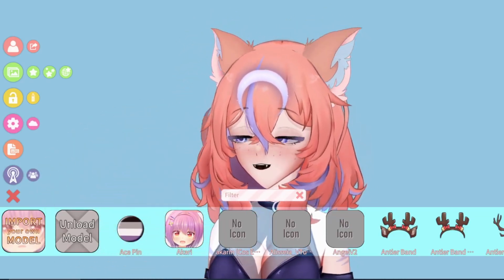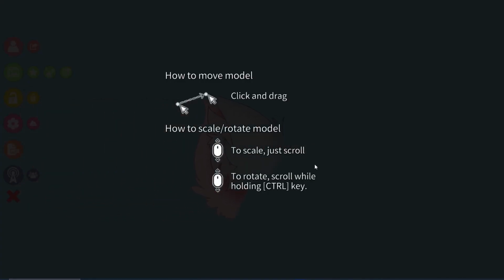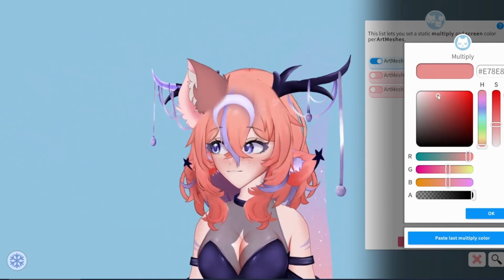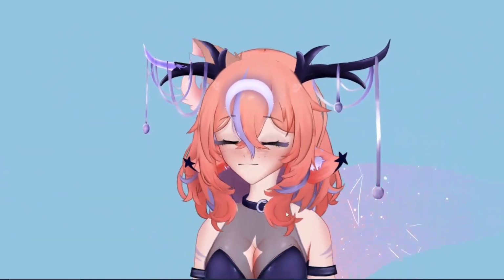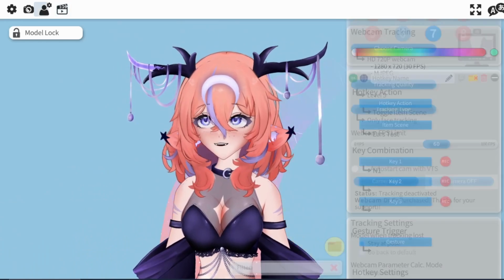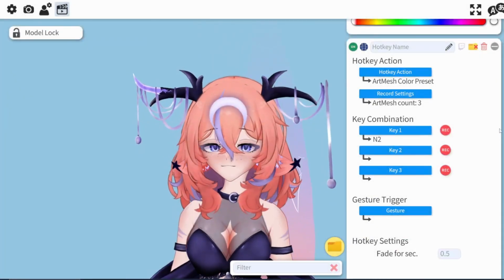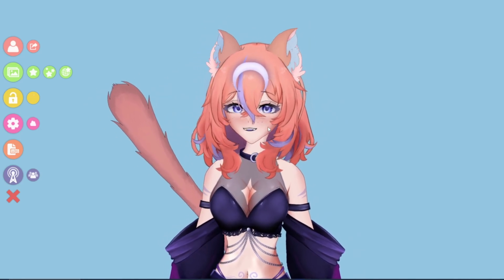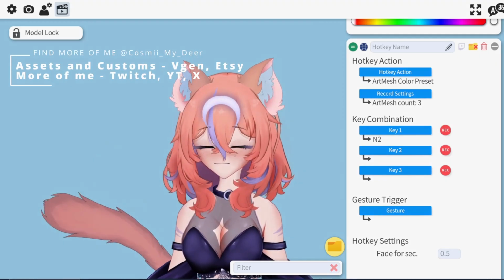Cosmii's VTUBE STUDIO Item Guide for Beginners!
Hello my deer!
I Hope this tutorial helps you out!
Here are some time stamps to help you find what you need!

00:00 Intro
00:20 Uploading Items (Model First Ver.)
00:38 Uploading Items (Item Direct Ver.)
1:19 Turning a Model into an Item!
1:48 Customising Items onto a Model
2:22 Changing Item Colour
3:20 Placing Items Between Layers
4:20 Making an Item Scene/Toggle
5:09 Making Model Meshes Transparent + Toggle
6:49 Item and Model Locking
7:25 Strange Moving Items and Mesh Pinning
8:40 THANK YOU FOR WATCHING

To find assets like these kitty ears and more, consider checking more of me out!

MUSIC CREDITS!